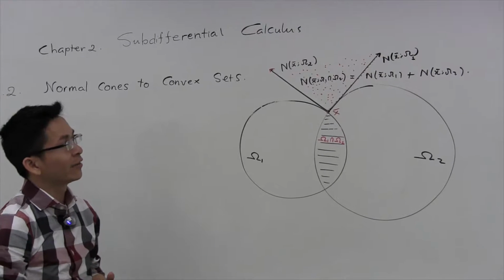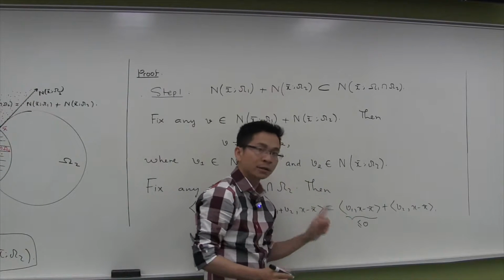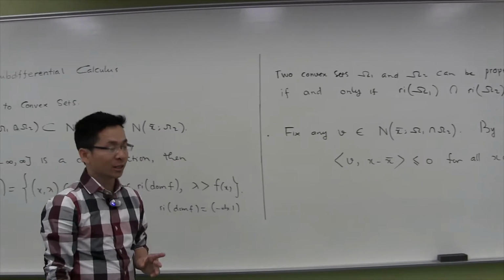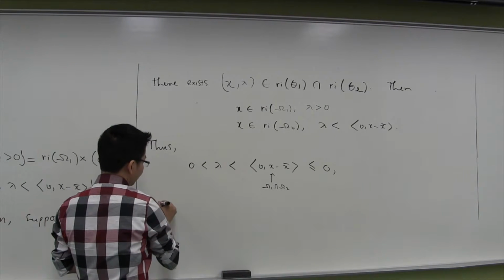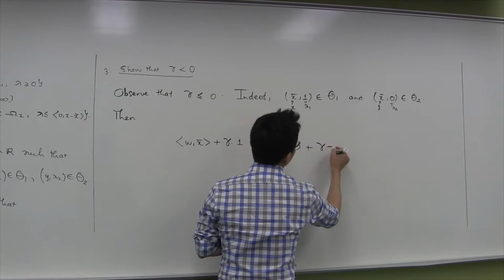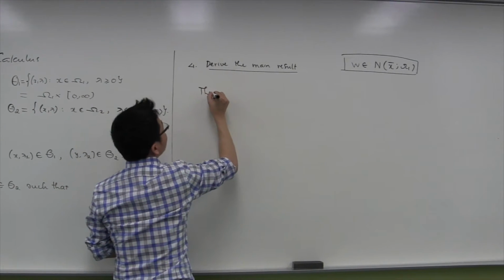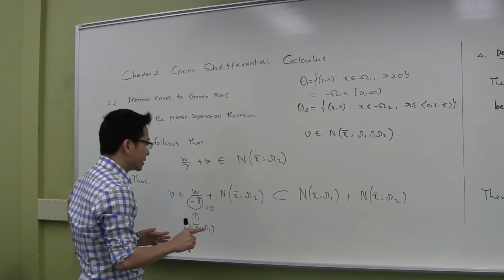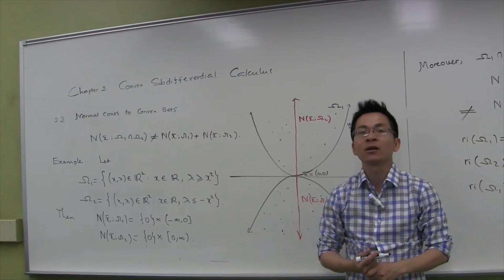Normal Cones to Convex Sets - Pt 2